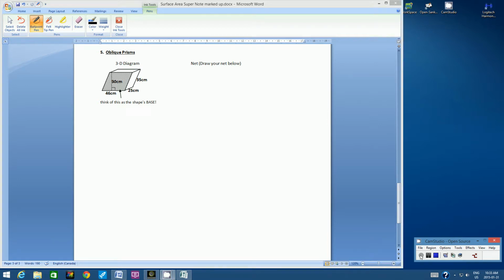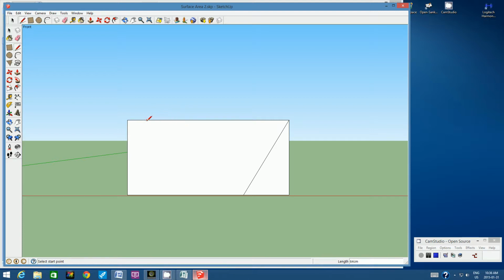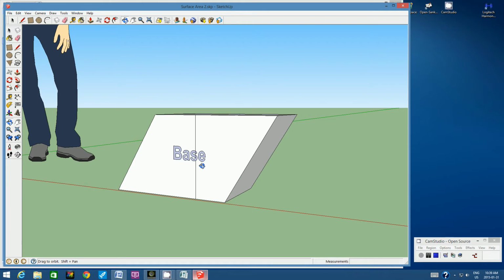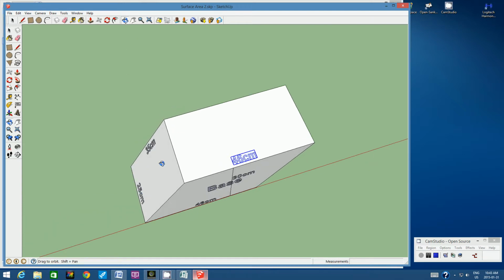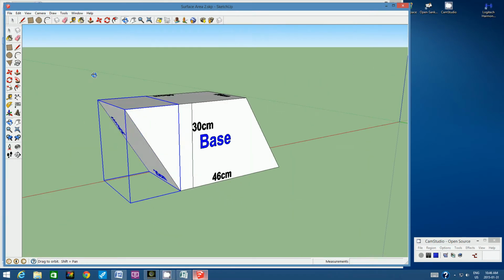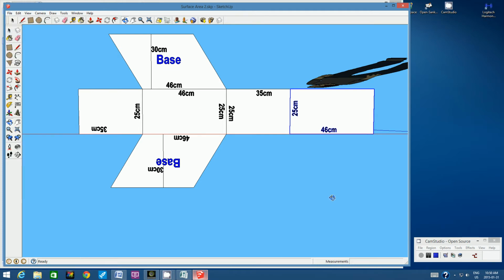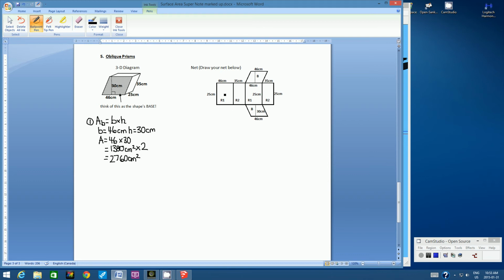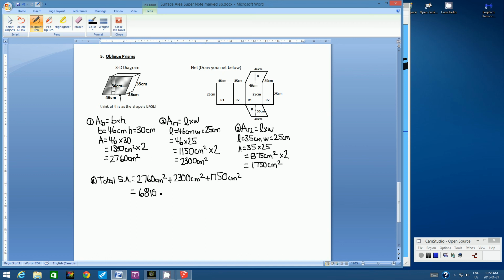Surface Area Super Note 5 Oblique Prisms